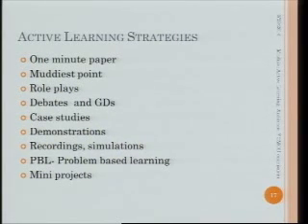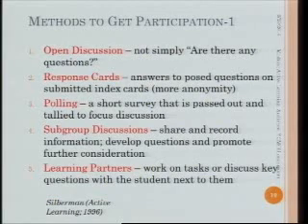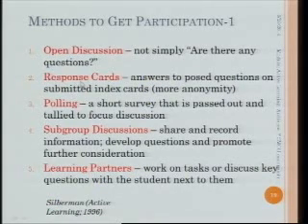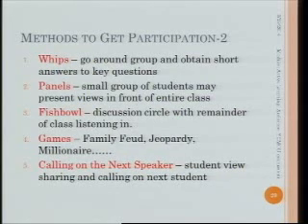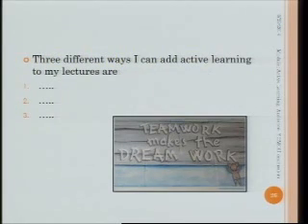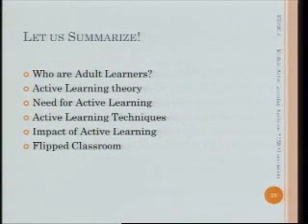Active Learning 2